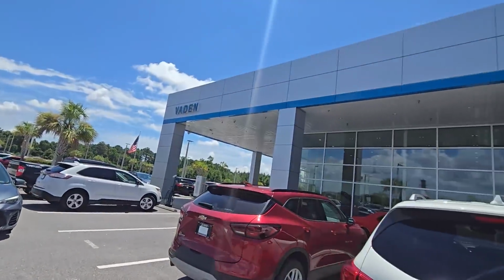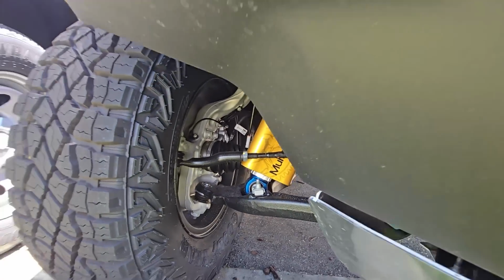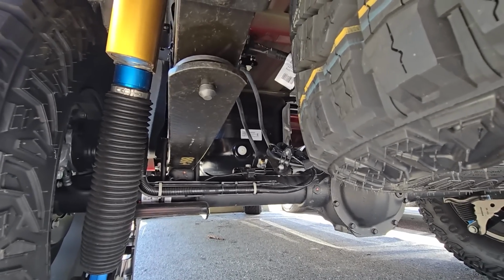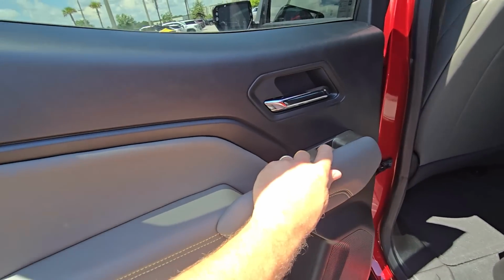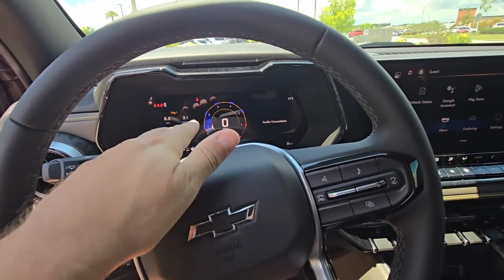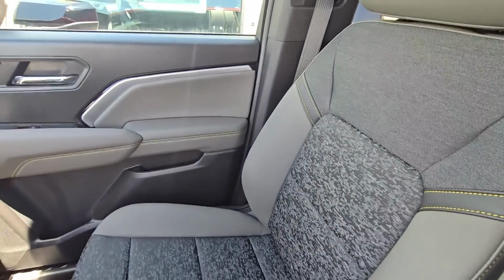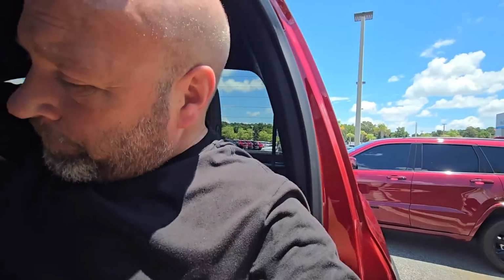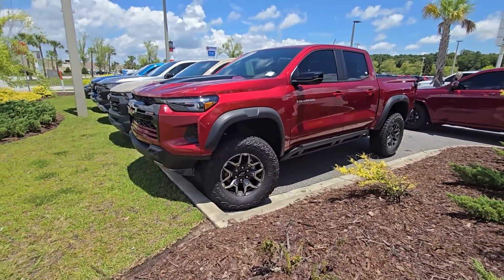2024 Colorado ZR2 Review And Impressions Inside And Out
2024 Colorado ZR2 Review And Impressions Inside And Out
Great off road accessories:
30 Foot Cables I used